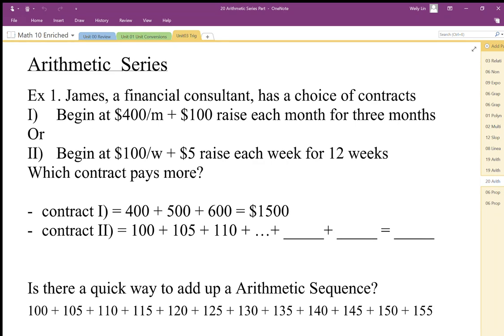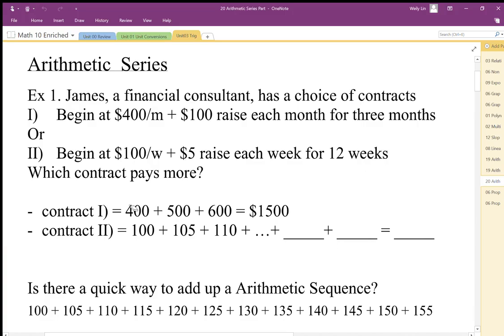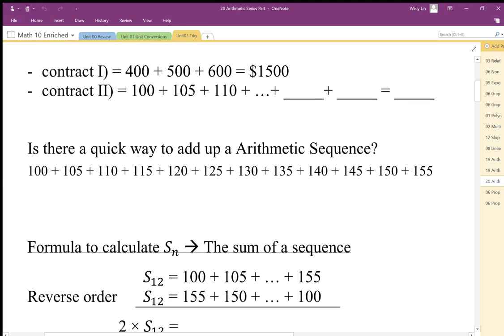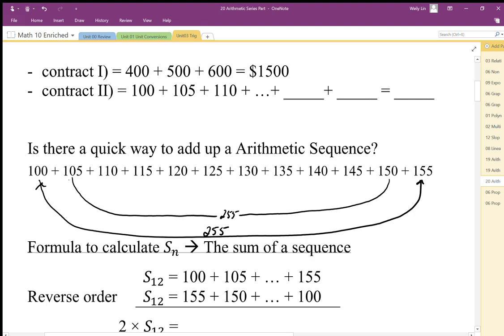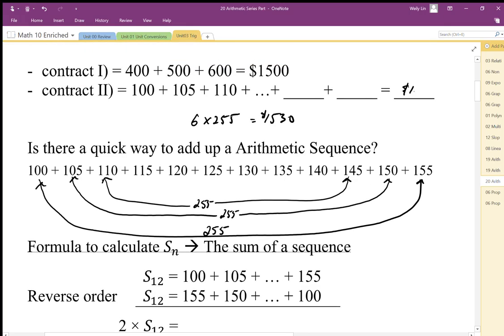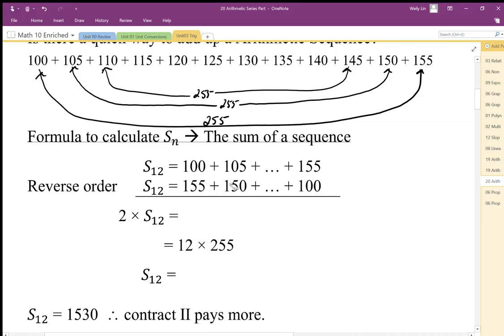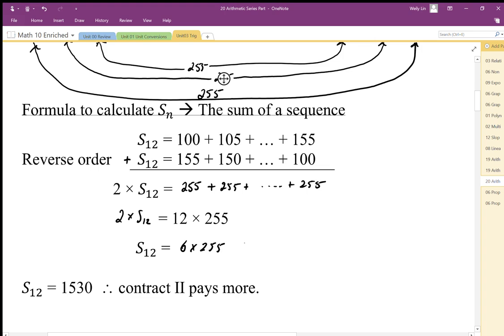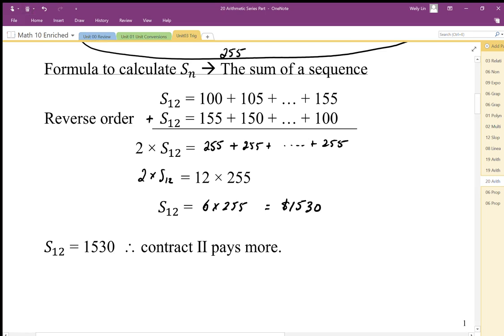20 Arithmetic Series Part1